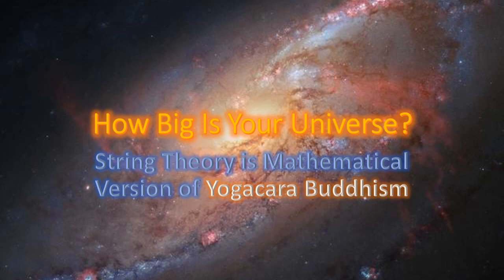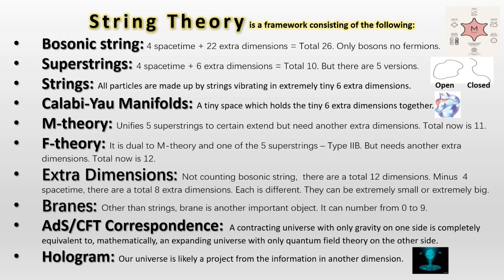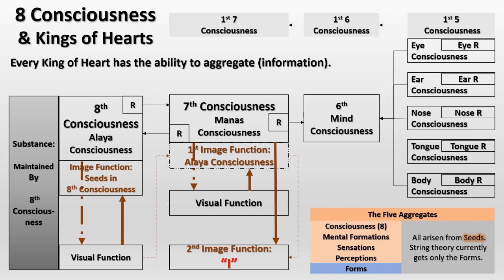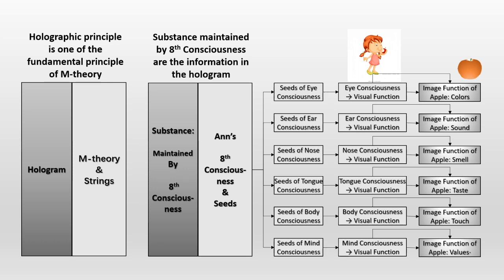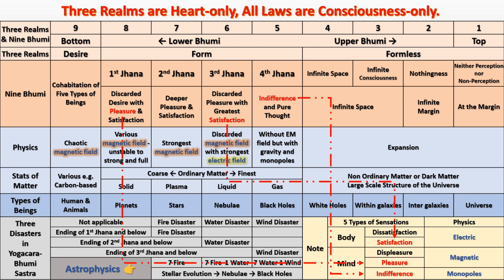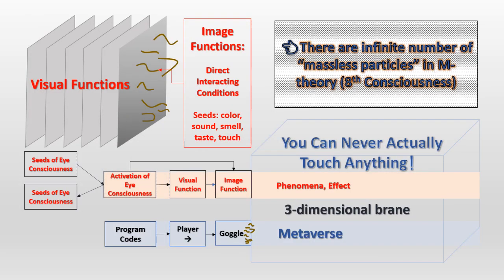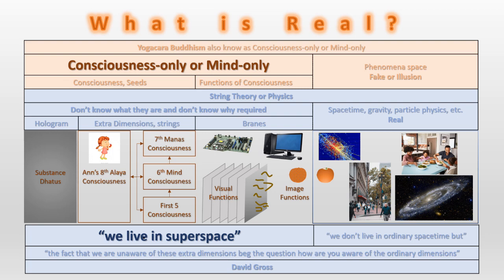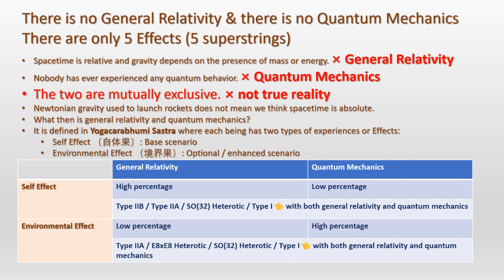String Theory is 100% mathematical version of Yogacara Buddhism - Revised April 25, 2023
All mathematical conjectures and objects, including the most mysterious ones, in string theory are essential components of Yogacara Buddhism.